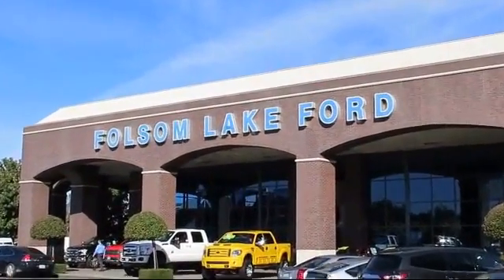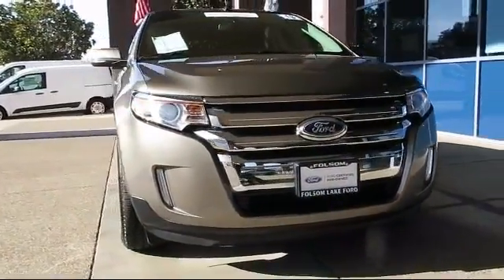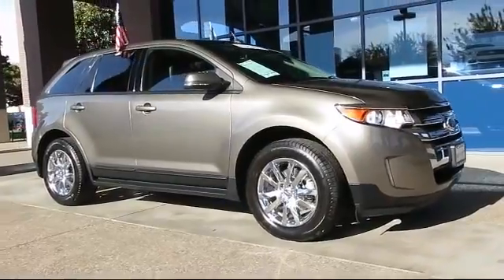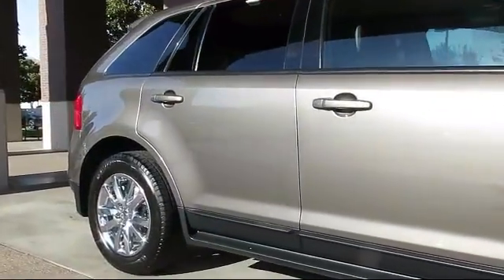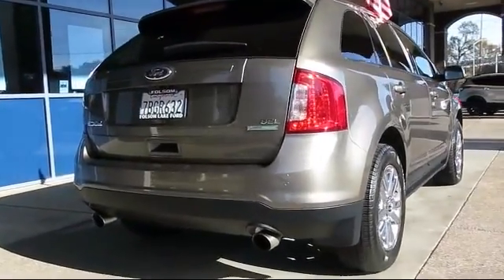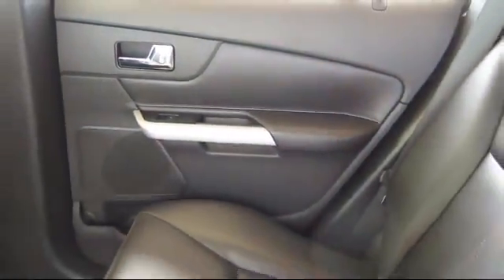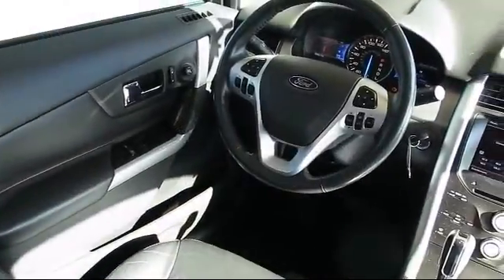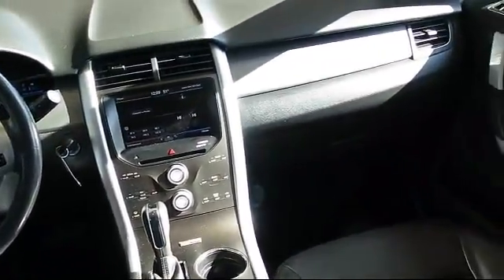2013 Ford Edge Sport Utility SEL Folsom Sacramento Roseville Elk Grove El Dorado Hills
2013 Ford Edge Sport Utility SEL Stock Number: P29657 Vin:2FMDK3J95DBC85692.

12755 Folsom Blvd.